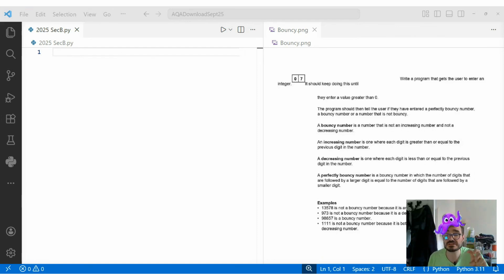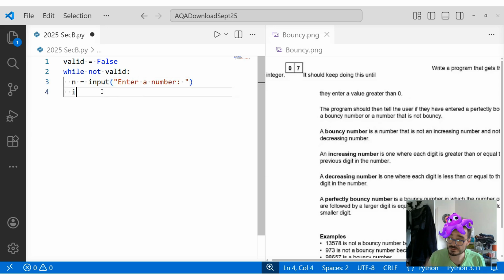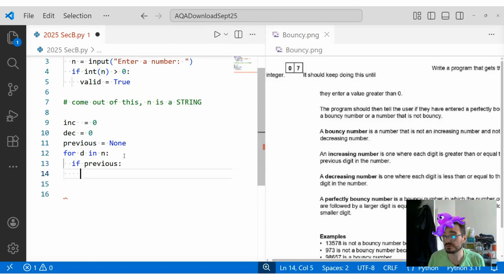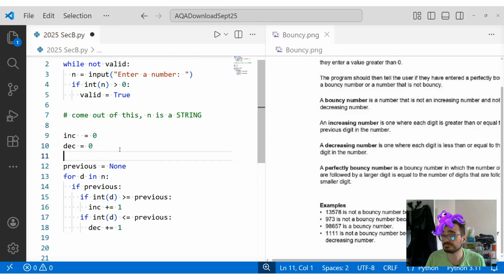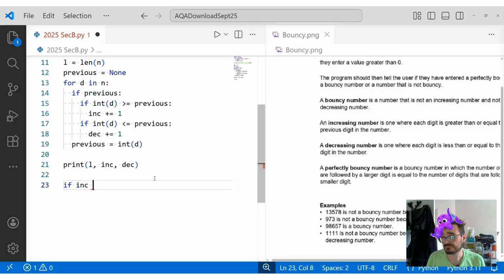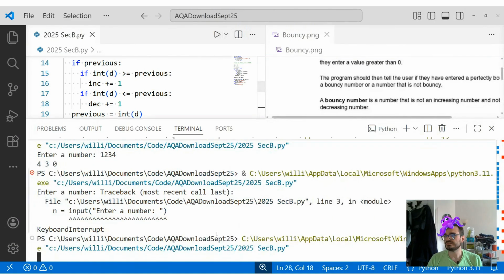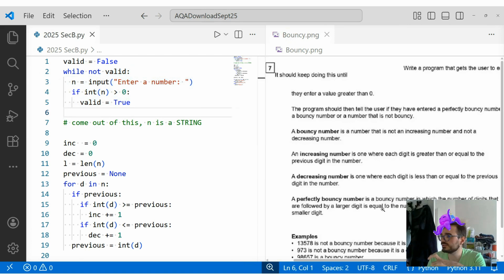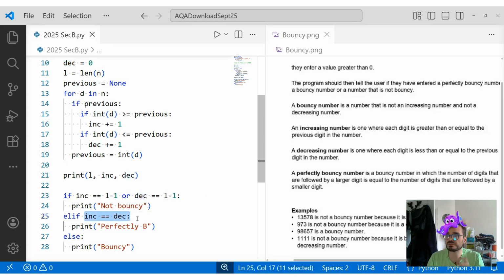Bouncy Numbers - AQA Computer Science A-level 2025 SecB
A section B question just as an amuse-bouche, before the ant simulator series starts... soon!